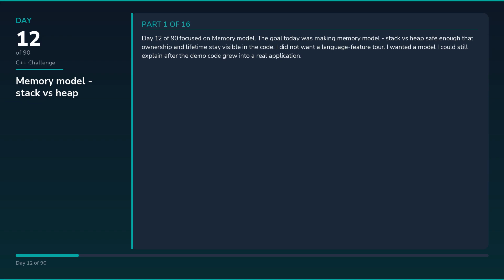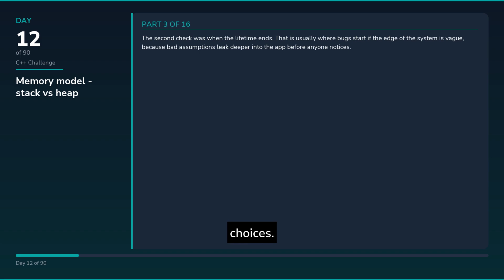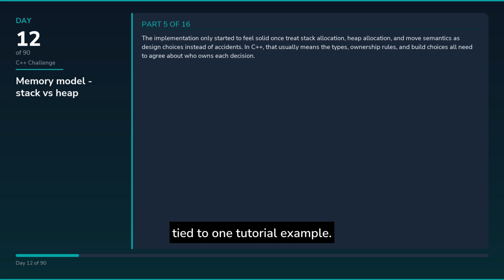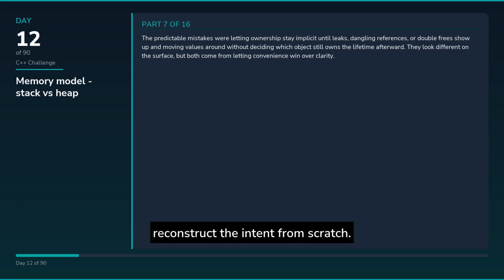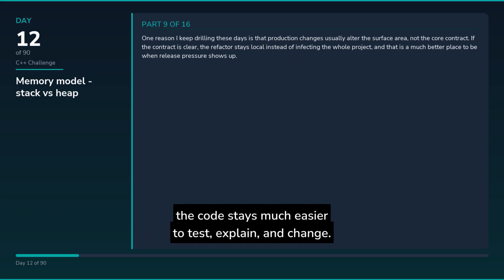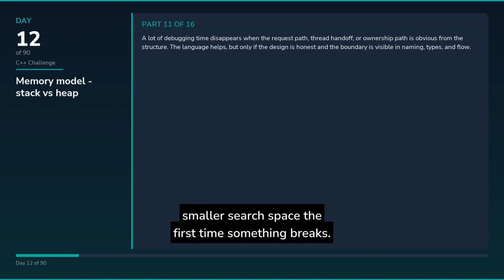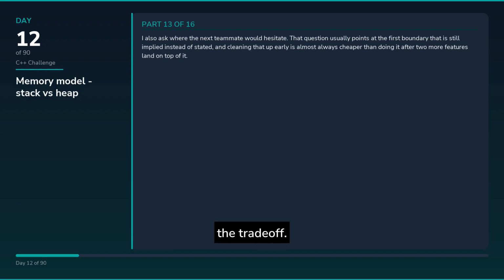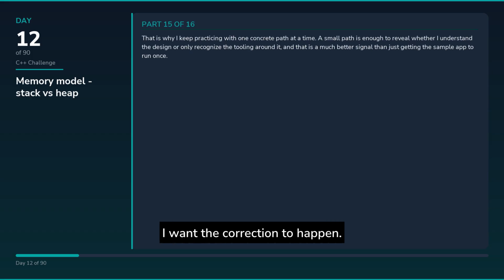Memory model - Day 12/90 C++ Challenge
"Day 12 of the 90 Day C++ Challenge: Zero to Production. Today covers memory model with a focus on keeping ownership and lifetime obvious.

Topics:
- who owns the object
- when the lifetime ends
- whether the caller can mutate the value safely"